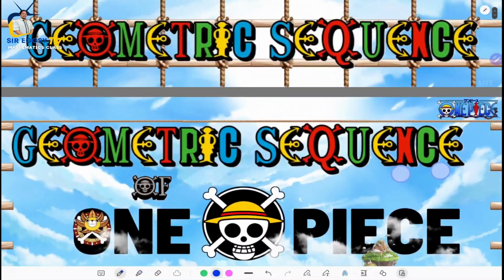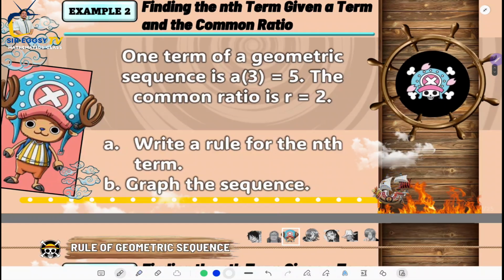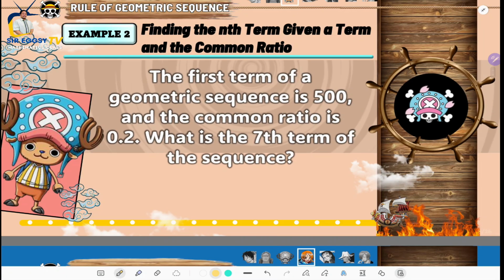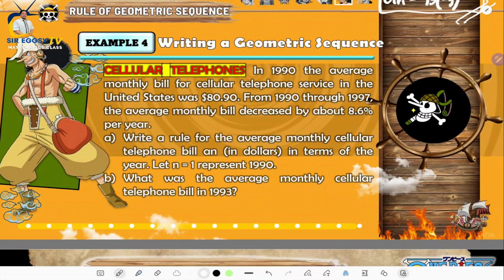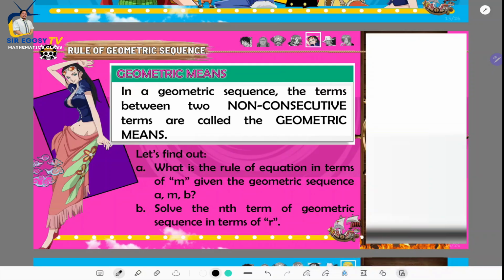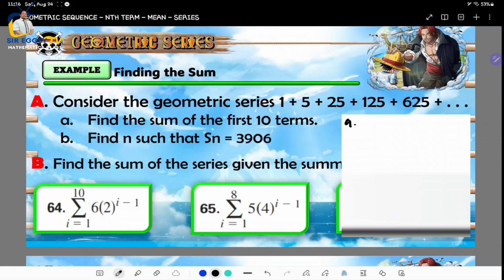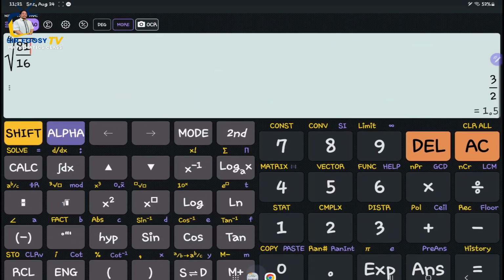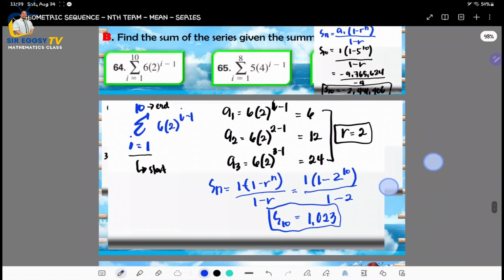GEOMETRIC SEQUENCE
📚 Understanding Geometric Sequences | Math Made Simple 📚

Welcome to our latest math lesson where we'll dive deep into the world of Geometric Sequences! Whether you're a student preparing for an exam or just curious about the topic, this video will break down everything you need to know in a clear and concise way.